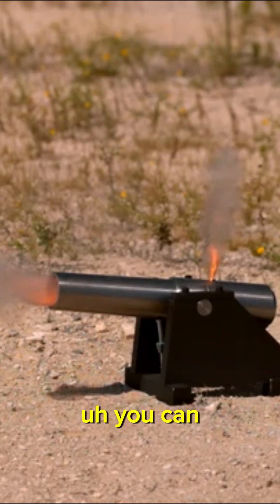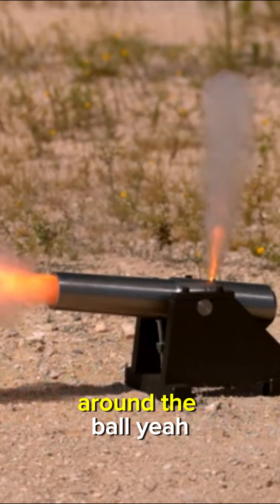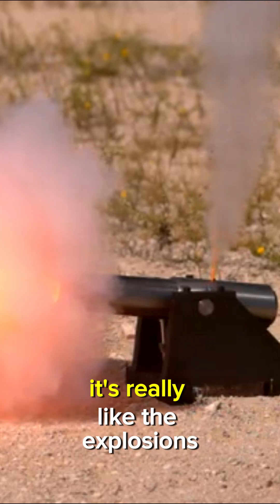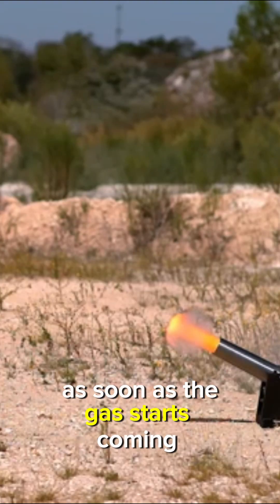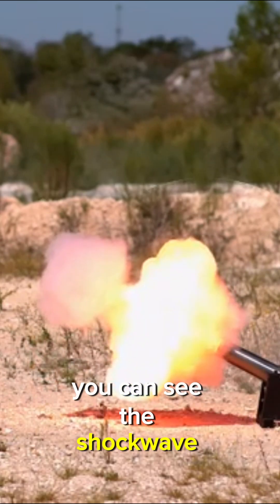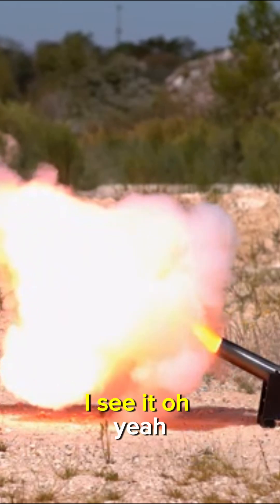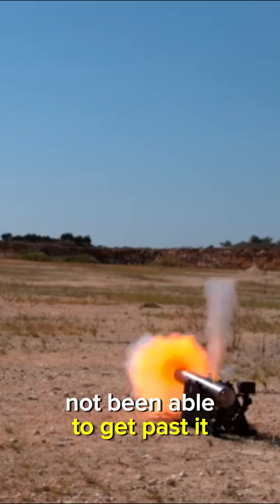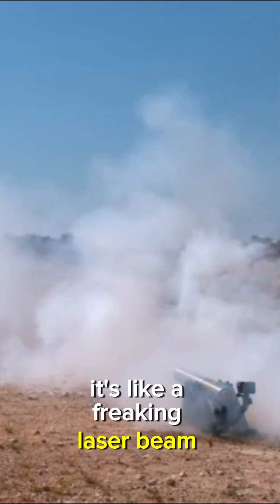Firing a Pool Ball with Mini Cannon in Slow Mo.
What happens when you fire a pool ball with a mini cannon? We captured the epic impact in stunning slow motion at 80,000 FPS! Watch as the shockwave, flames, and raw power of the cannon send the ball flying in ways you've never seen before. Will it break the table? Will it sink a perfect shot? Tune in to find out!